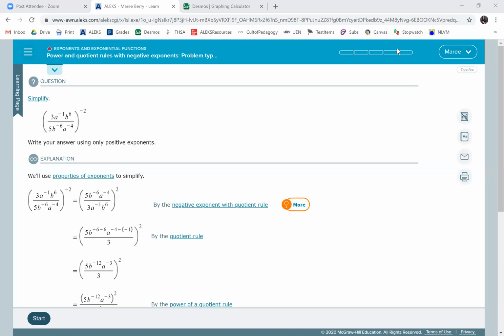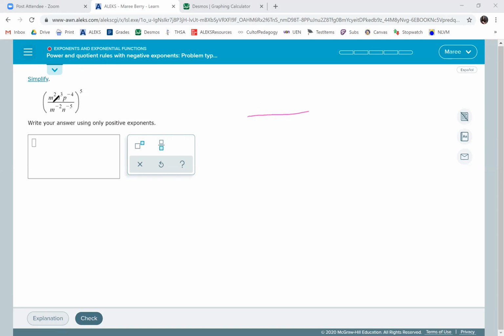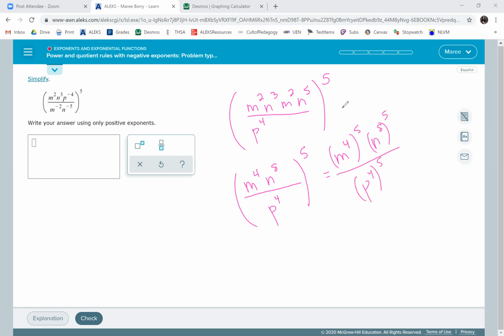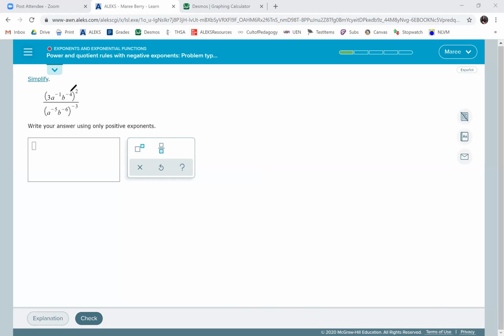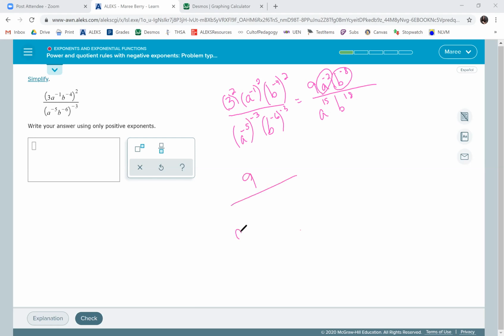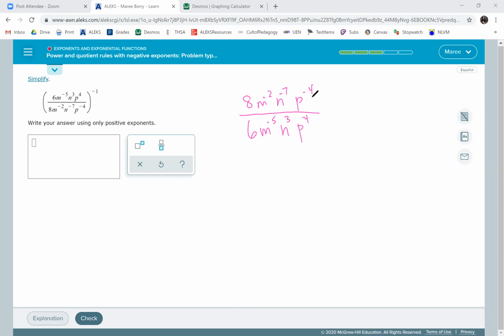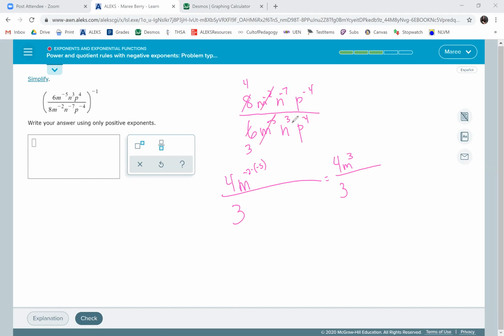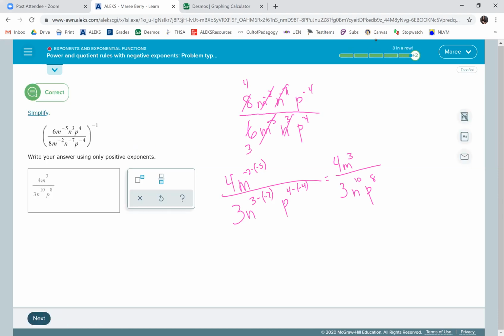Power and quotient rules with negative exponents: Problem type 2